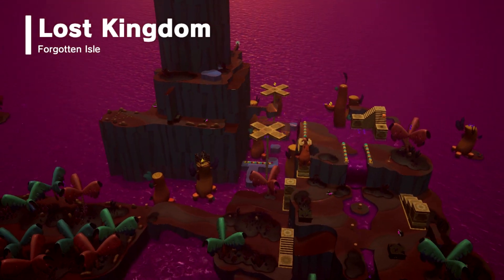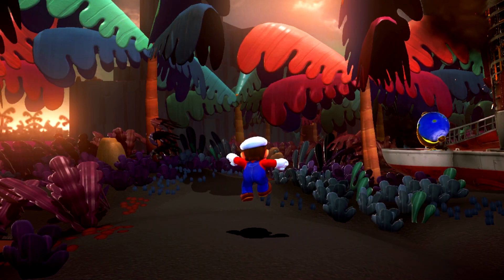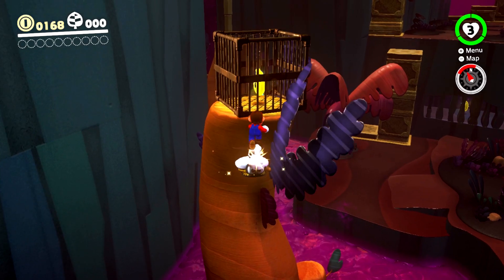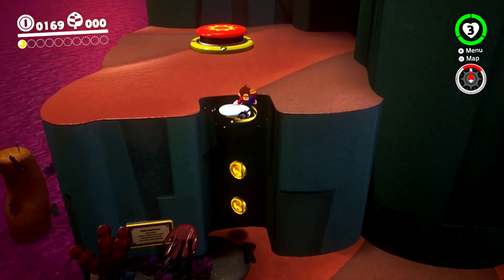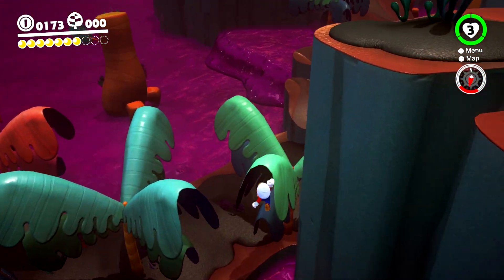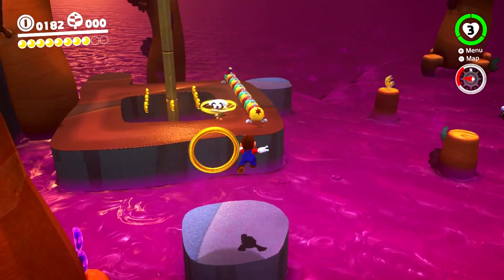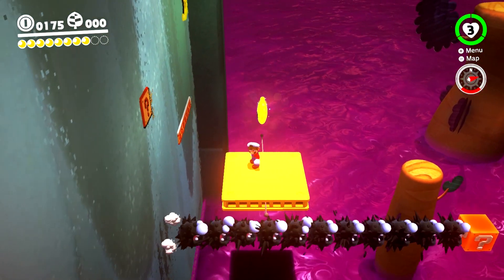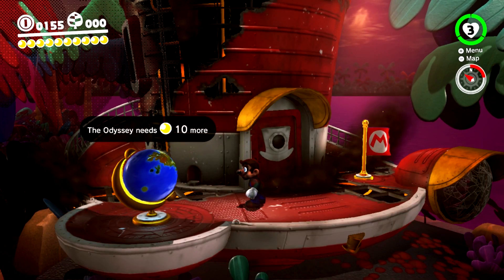Beating Lost Kingdom with NO A OR B BUTTONS!?! 【Super Mario Odyssey】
📫Send Dann Mail!
      Address to "DannTheMan" or "Dann"
      7711 S. Raeford Rd.